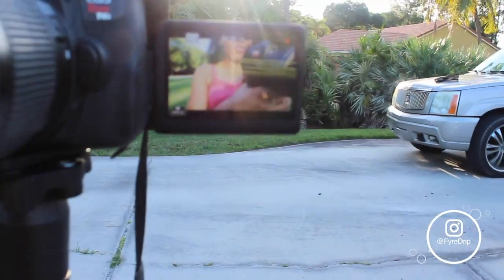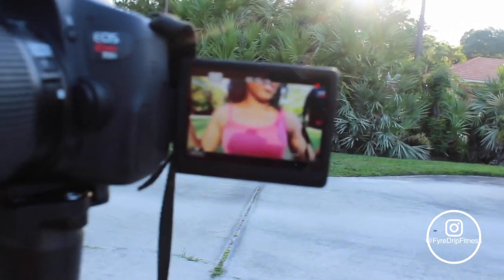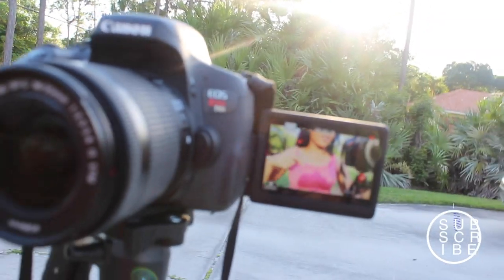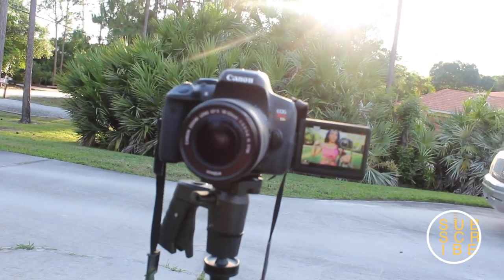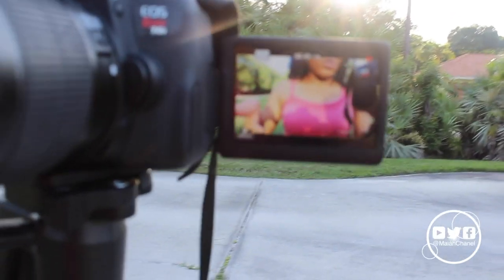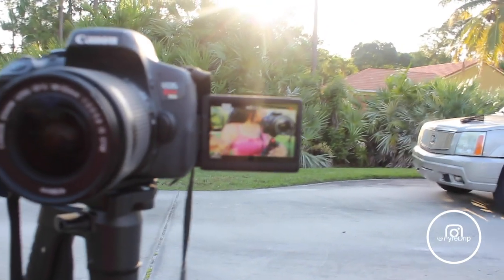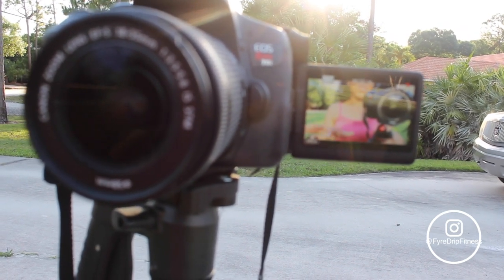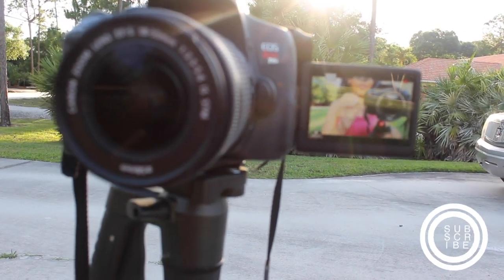How I Made My First Commercial *EXCITING*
How I Made My First Commercial

Watch to see how to make a commercial at home with your phone or a camera. I made my very first commercial for my business and watch to see how it turned out.

Let me know if you wanna see more videos like this! Everyday there is something new!

What I used to Film:
Canon EOS Rebel T6
Travel Light
SD Card